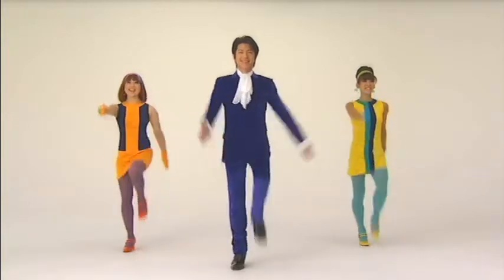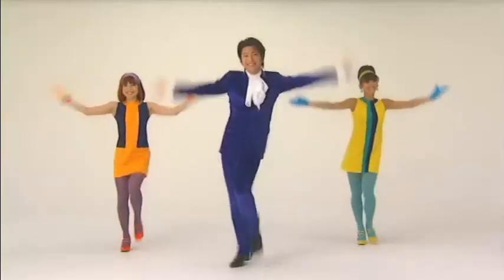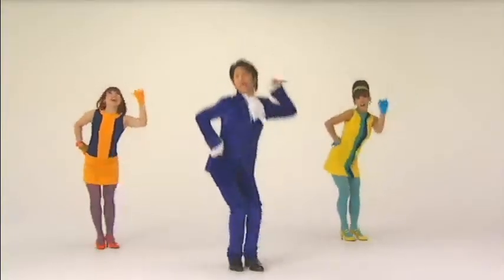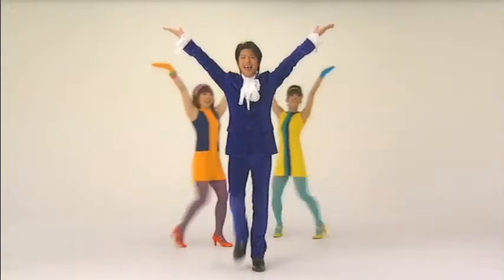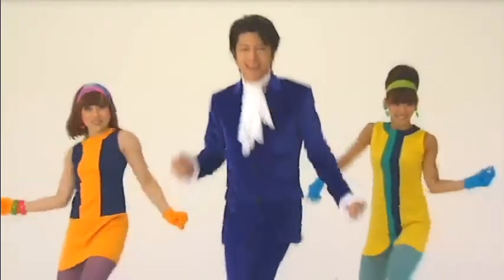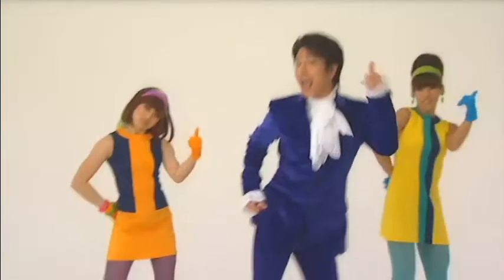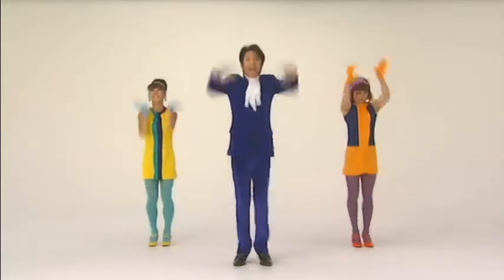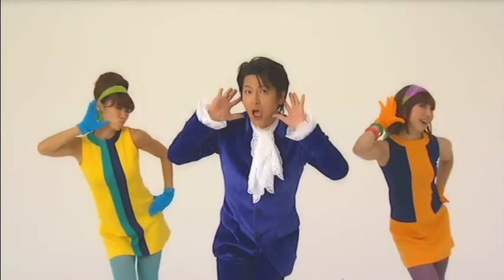Mitsuhiro Oikawa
No Comment